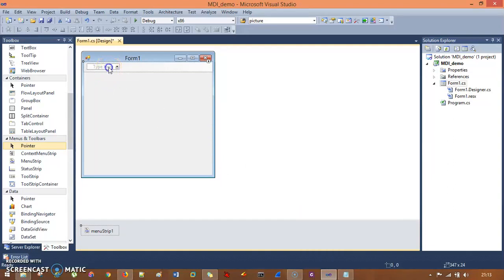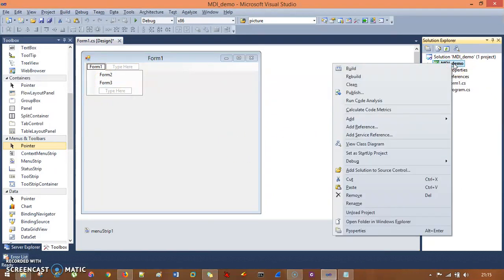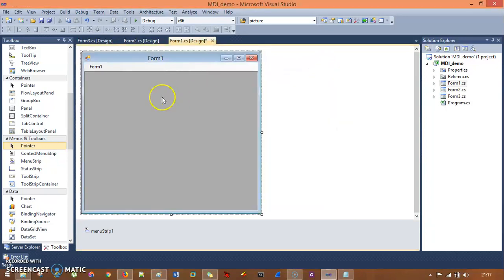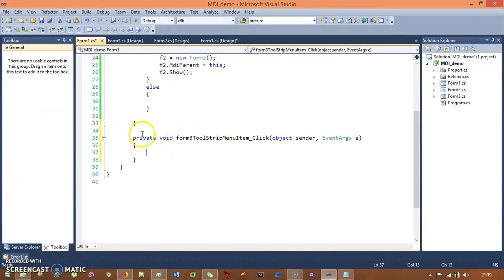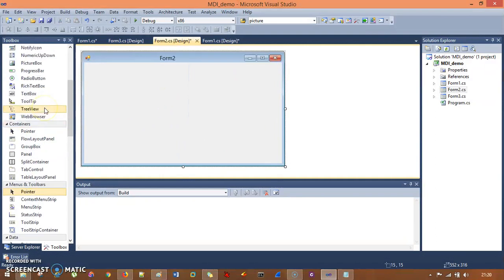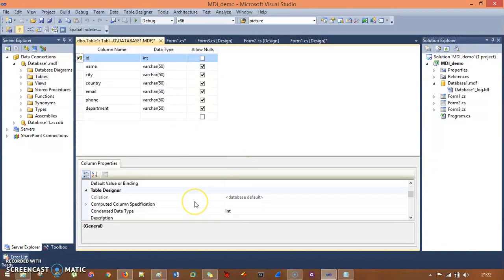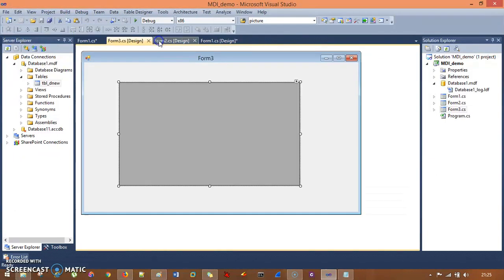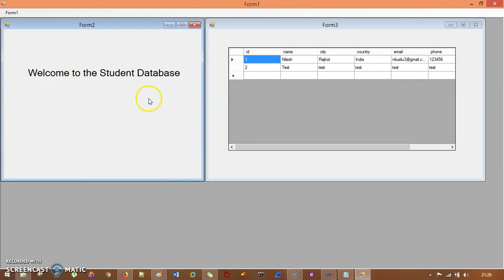Multiple Document Interface (MDI) in WindowForm using C#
In this session we will understand the basic of MDI that is Multiple Document Interface, by which you can open multiple instances of form inside one parent form.